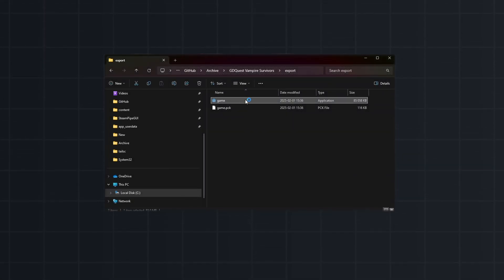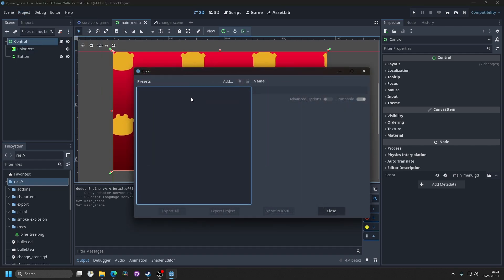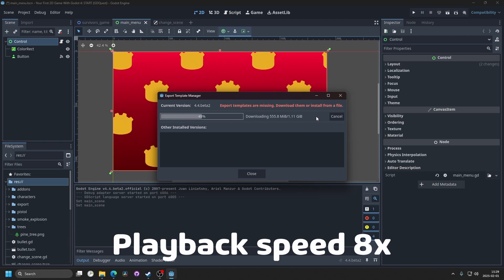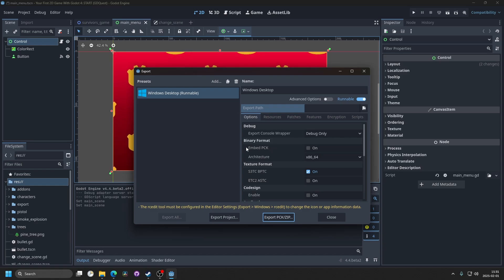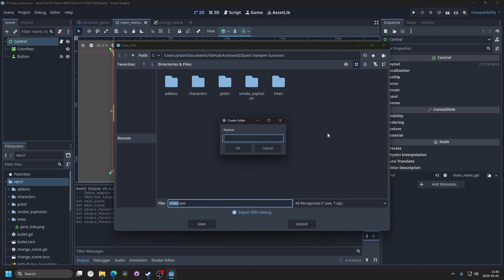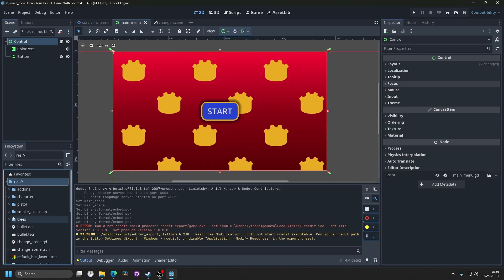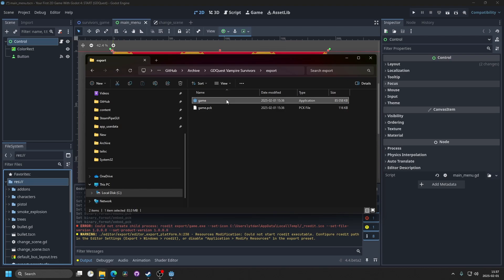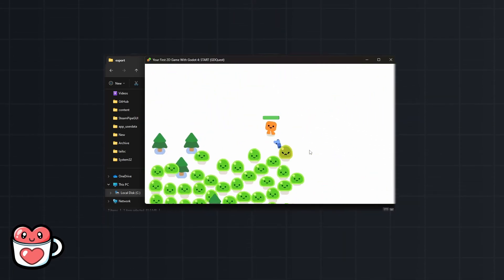Export to Windows – Godot 4.4 Tutorial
*Chapters:*
00:00 Chapter